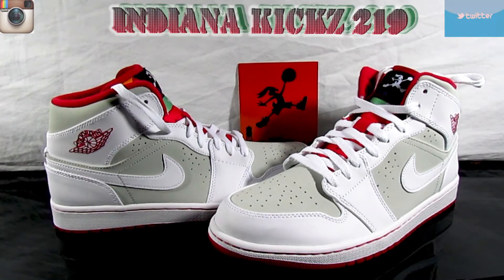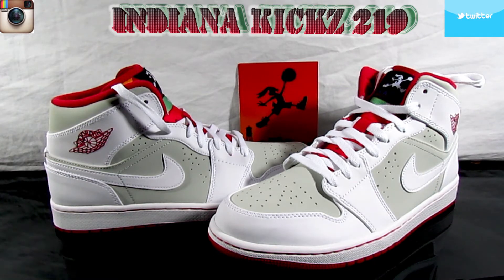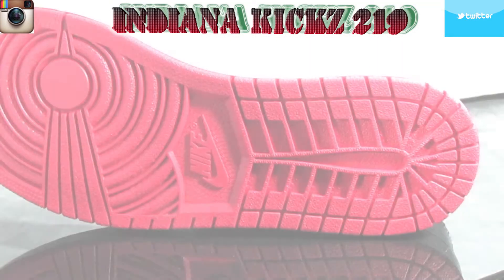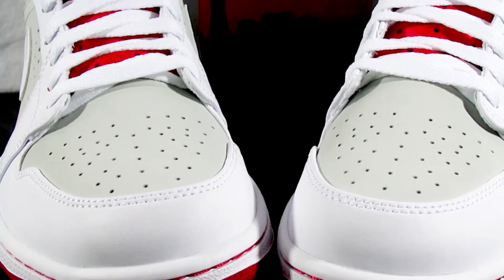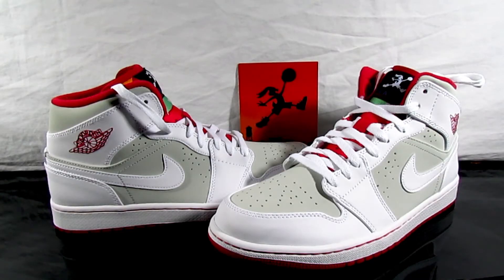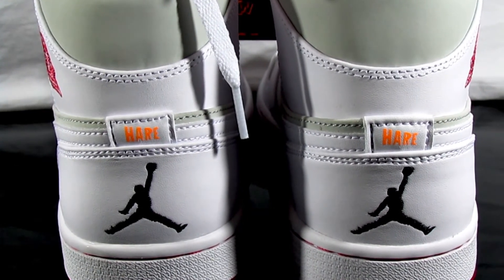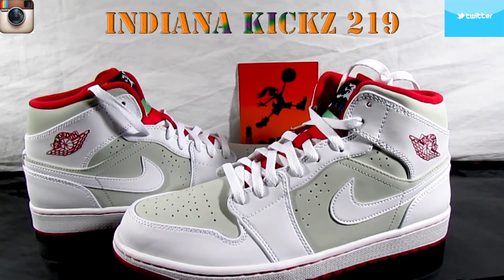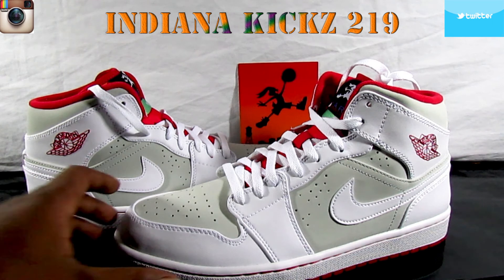Jordan Hare 1s '' Thoughts'' #4